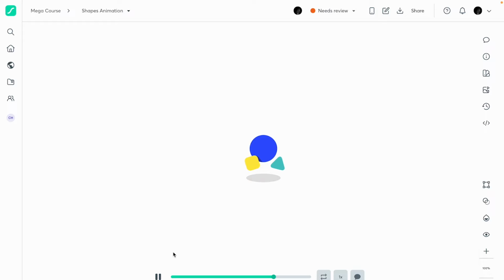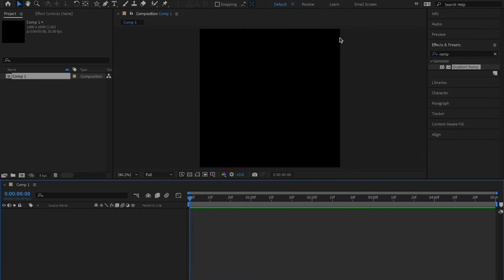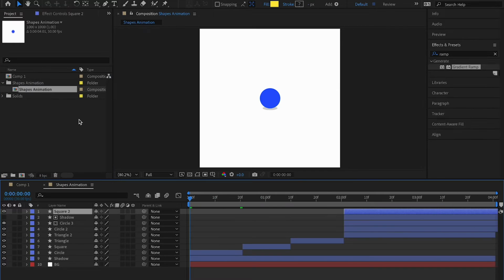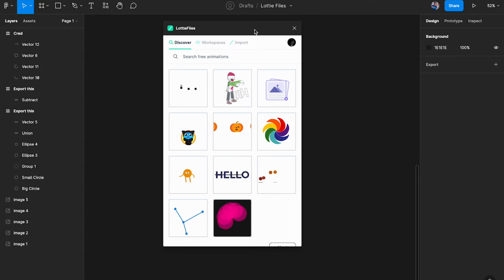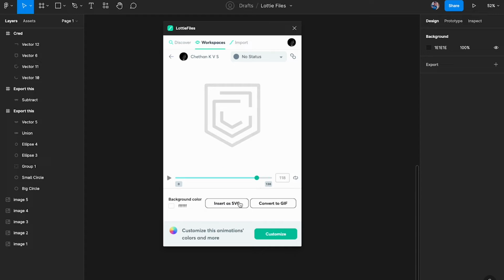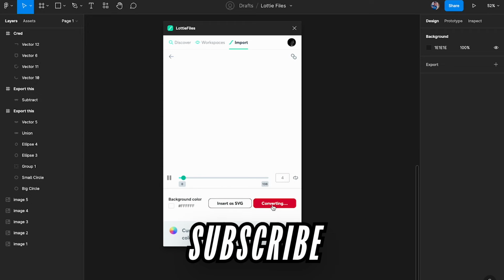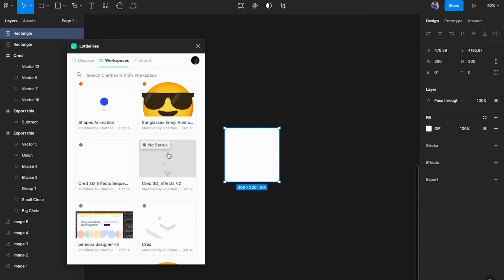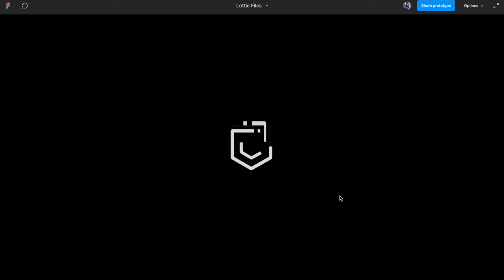Import Lottie Animations into Figma and After Effects!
In this video, we will learn how to import Lottie Animations back into Figma and After Effects.

🔸 Chapters
00:00 Introduction
00:28 Import Lottie Animations into After Effects
02:00 Import Lottie Animations into Figma